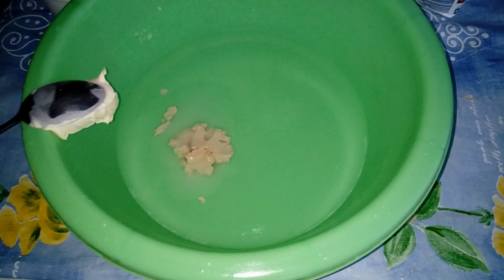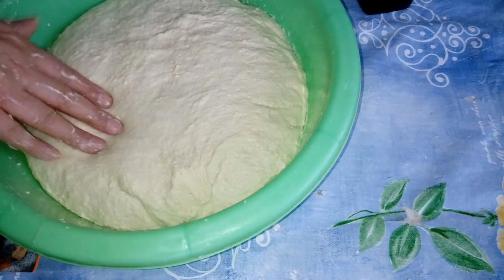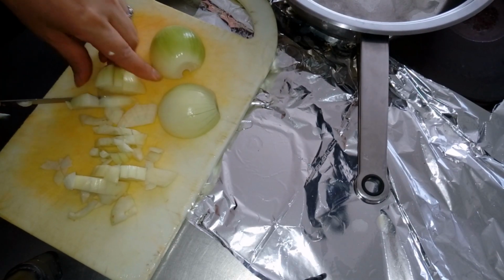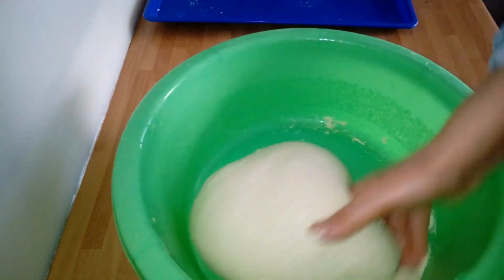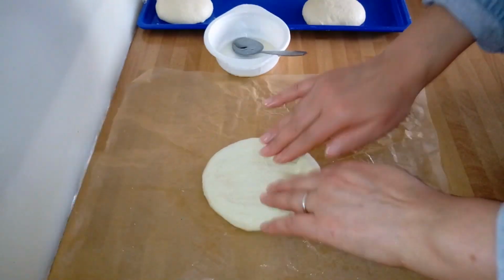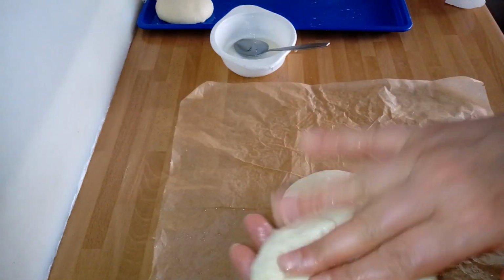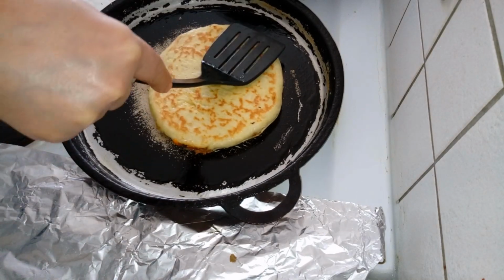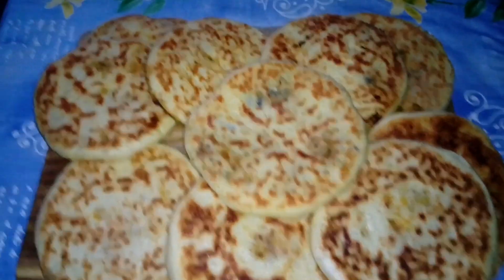Moroccan Veggie Beef Msemmen 🌯 (ENG+ARA recipe) (voiceover!!?)